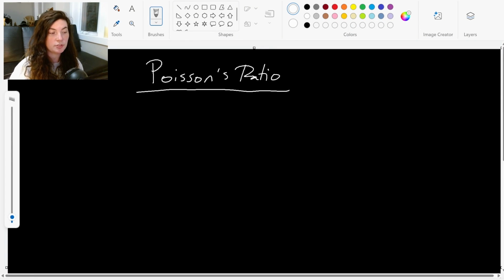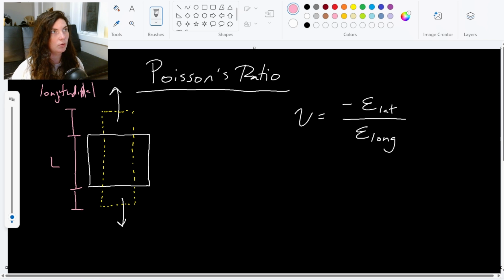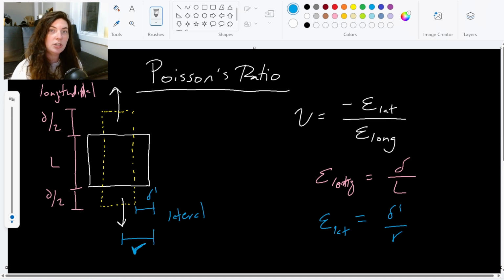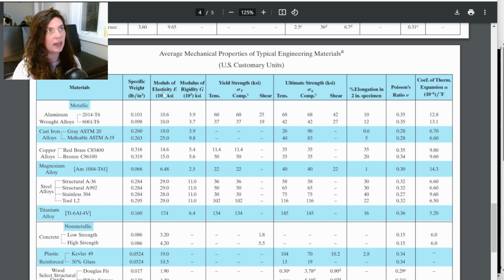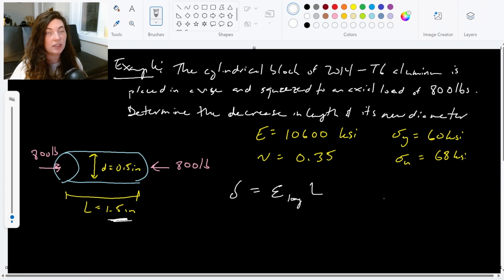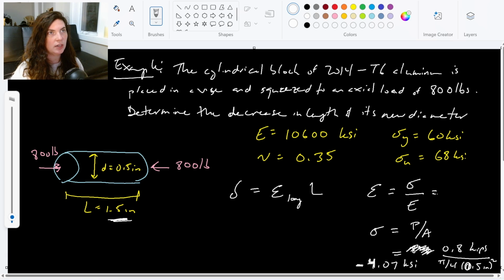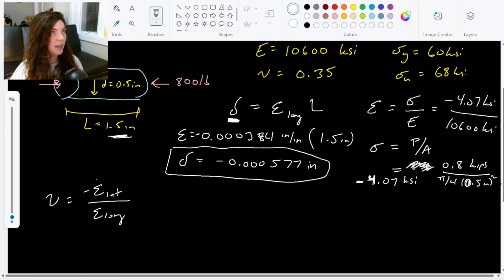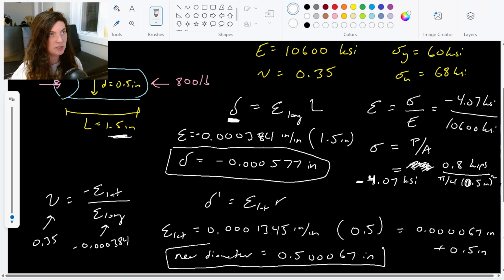Poisson's Ratio - ENG 217 Strength of Materials - Lesson 11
This video looks at Poisson's Ratio.
0:01 What is Poisson Ratio?
5:44 Example 1